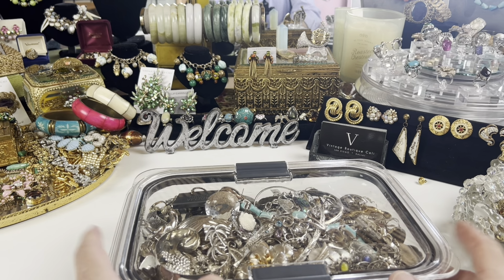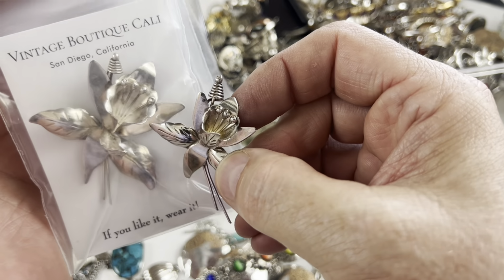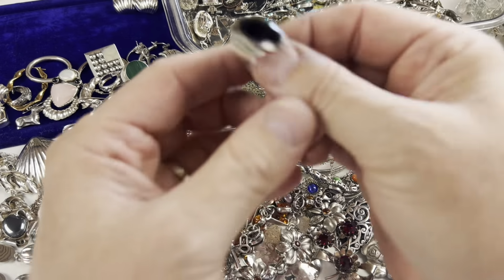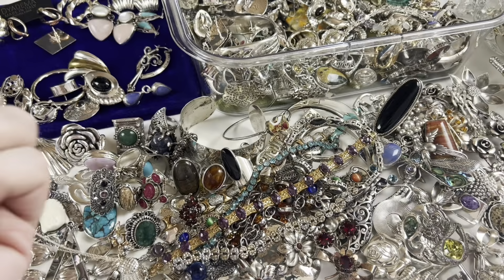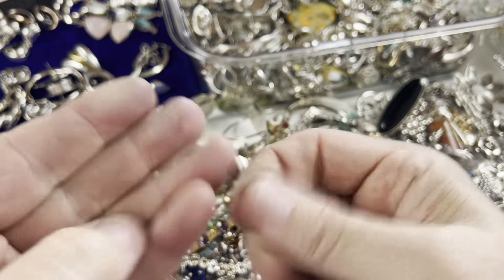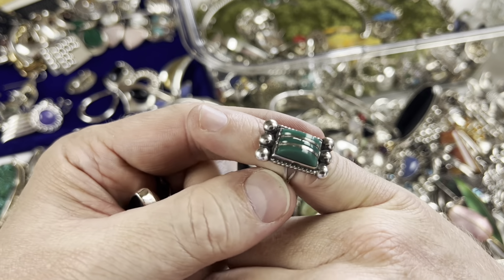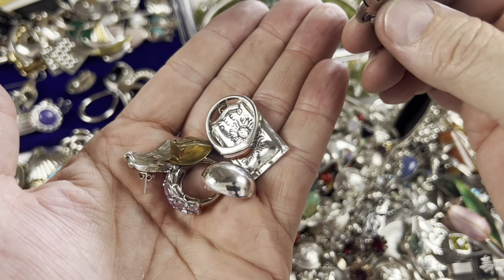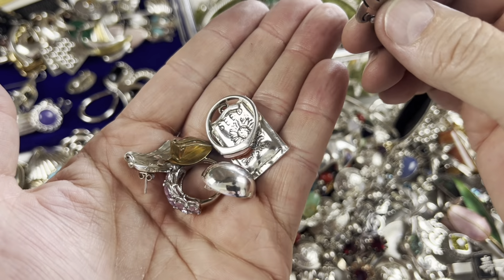2024.04.04 HUGE Sterling Silver Haul & Upcoming Auction Preview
Hello! This rather long video serves two purposes.  First, I thought you might enjoy sifting through my sterling silver intake tray with me in preparation for the upcoming sale/auction.  Second, it serves as a preview for that sale/auction because most of the sterling silver jewelry pieces you see on camera is all available for sale.

If you are interested in sterling silver and vintage costume jewelry -- or know someone who is -- please mark your calendars for Friday, April 5, 2024, beginning at 3:00PM (Pacific) or 6:00PM (Eastern) for a live sale event here on my channel.   I have some great things in store for you, including free giveaways, so please consider joining us. As usual, you don't have to purchase anything ... just come join the chat and let's have some fun!!! :)

REGISTRATION INSTRUCTIONS:
If you would like to purchase any items during this live stream, please make sure to register by sending me an email to with the following 4 pieces of information so I can properly send you an invoice via PayPal
1) Your YouTube name
2) Your real name
3) Your mailing address

If you have not subscribed to my channel yet, I certainly invite you to do so and also be sure to click the notification bell so you can be notified when I go live and when I upload additional content.

Thanks!
Doug
YouTube: Doug / Vintage Boutique Cali